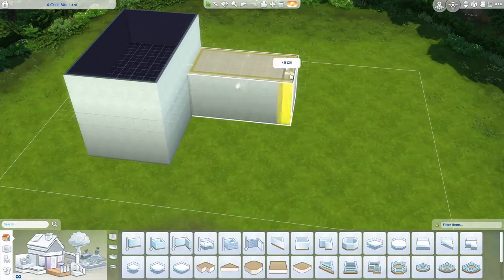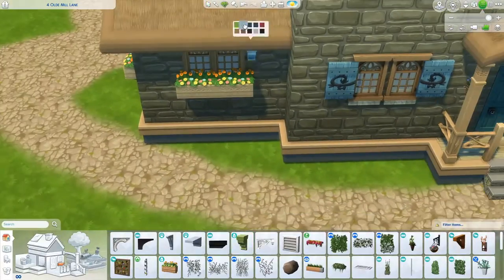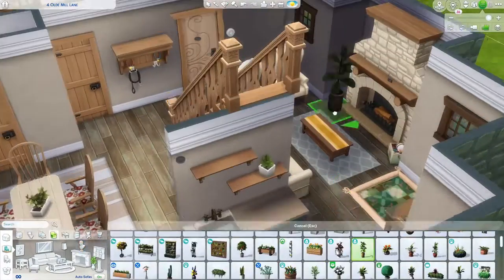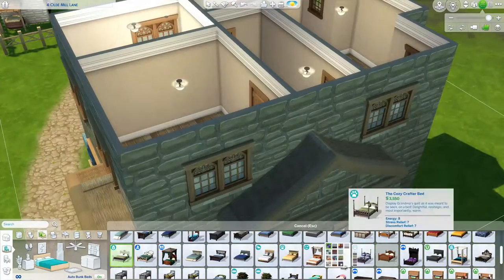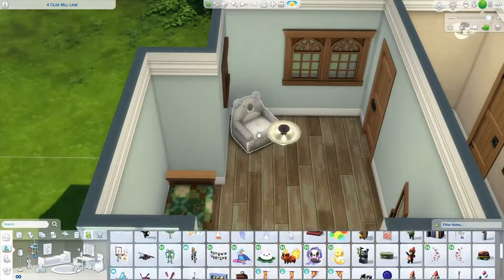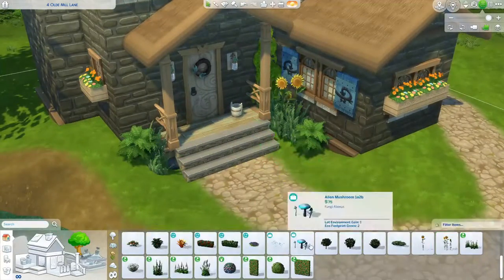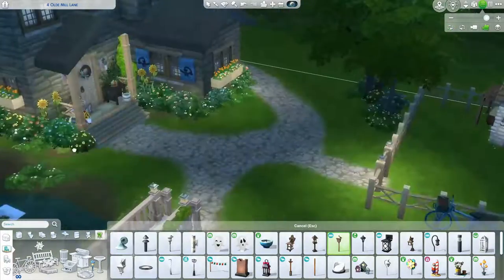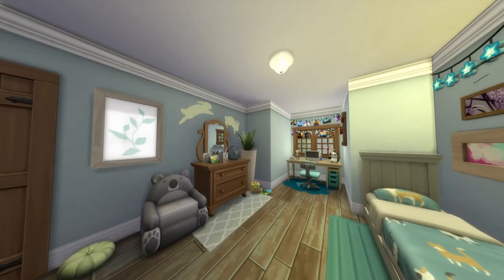DAISY FARM - Modest Farmhouse | Sims 4 | Speed Build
Watch in HD! Open description for more.

Building Information: Daisy Farm
Lot Type: Residential
Value: $79,051
Location: Henford-on-Bagely
Lot Size: 30 x 20
Bedrooms: 3
Bathrooms: 2

Lot Traits:
- Homey
- Great Soil
- Sunny Aspect

Packs Used:
- Cottage Living
- Seasons
- Cats & Dogs
- City Living
- Get Together
- Get to Work
- Dine Out
- Parenthood
- Spa Day
- Outdoor Retreat
- Tiny Living
- Backyard Stuff
- Kids Room Stuff
- Movie Hangout

Welcome to Daisy Farm, a modest farmhouse that I decided to make for a family of 4 with the possible additions of a dog or two and either a cow or llama!

This home comprises of an open plan, kitchen, dining, living space, with a fireplace for cosy nights in. Also on the ground floor is a study/ office room next to a small downstairs bathroom.
Upstairs, there is a double room, suitable for two sims, a toddler room and a child's room, plus a family bathroom.

Love, Em
xoxo